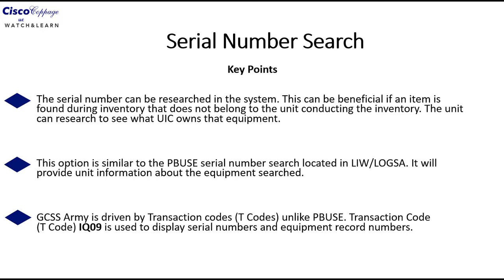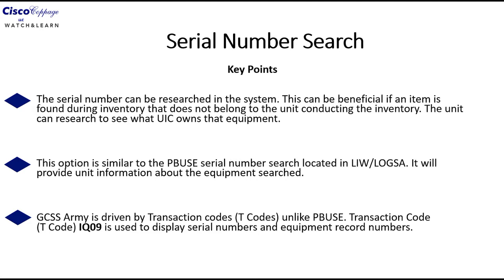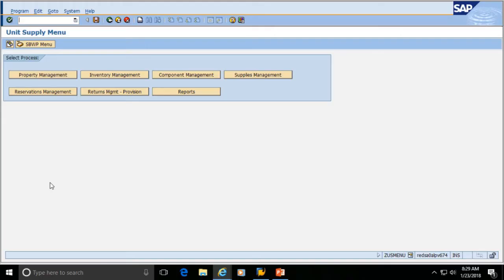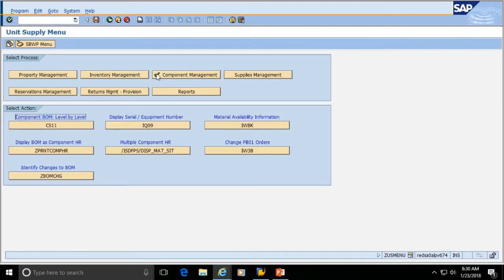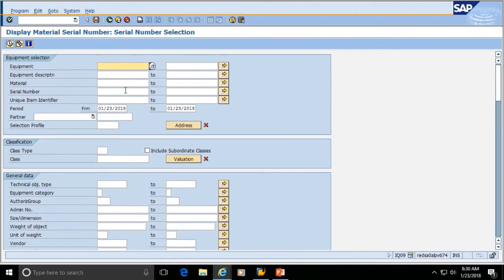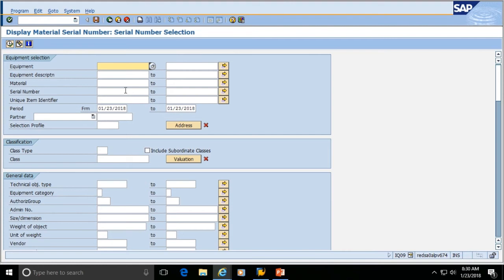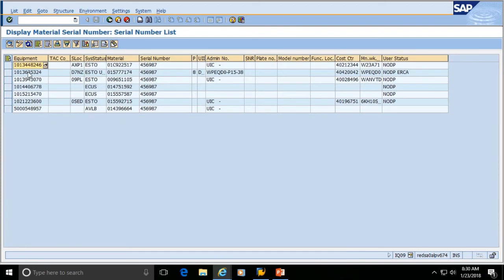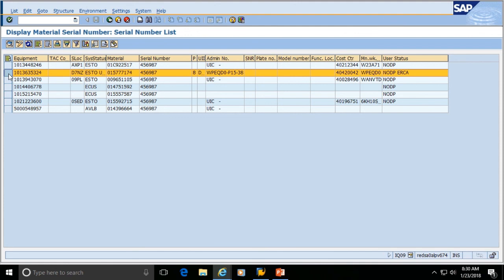GCSS Army Serial Number Search Tutorial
This tutorial teaches you how to conduct a serial number search within the system.